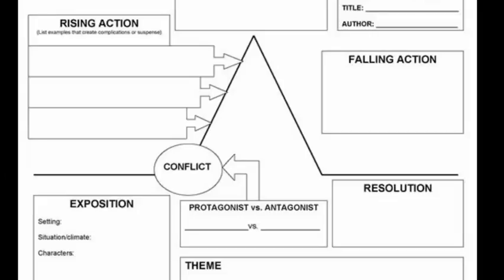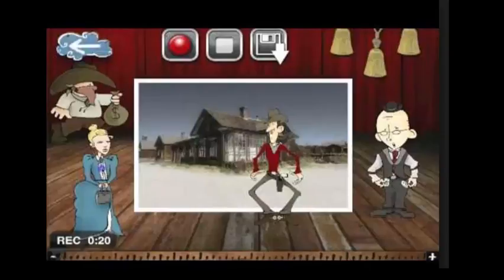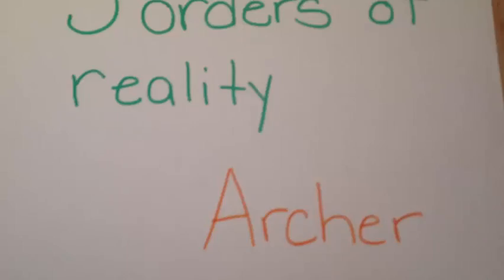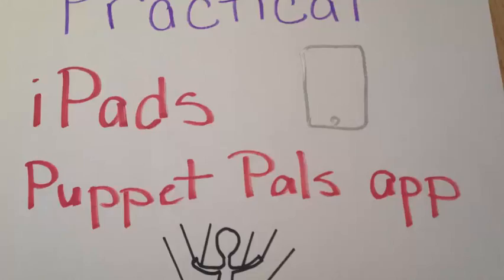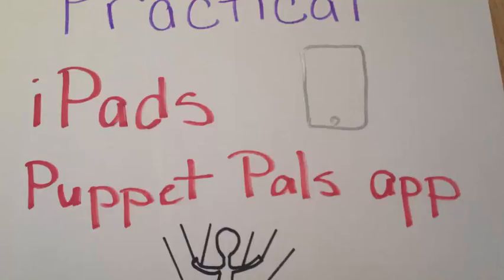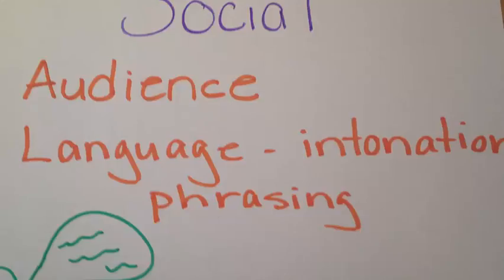Social Contexts of Learning